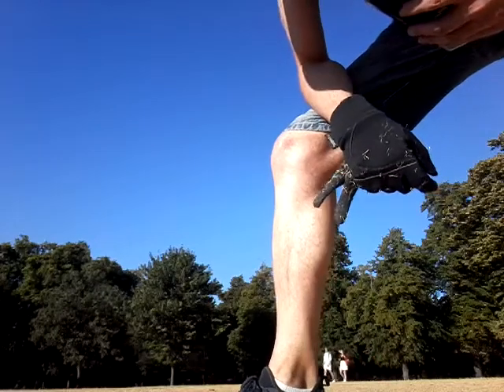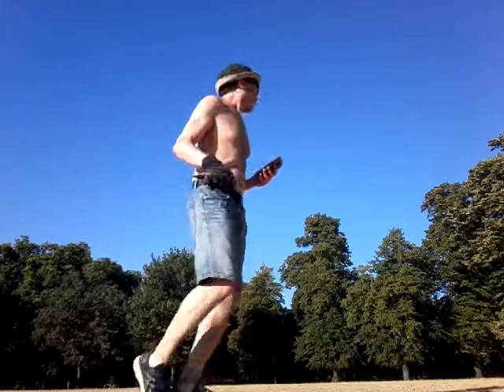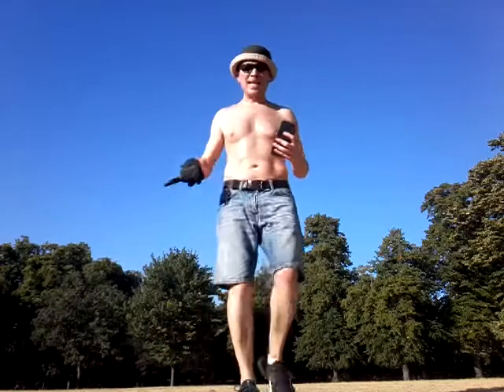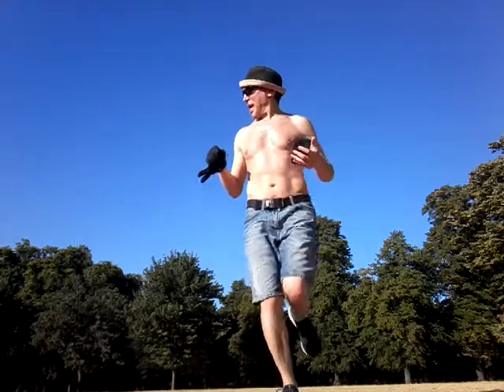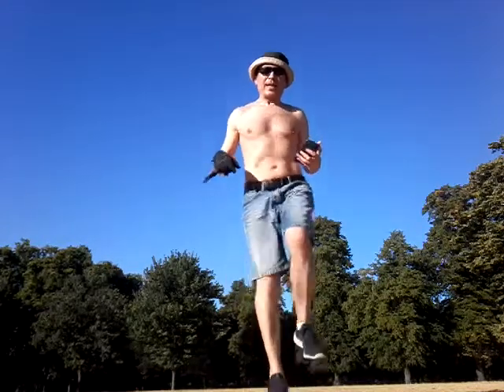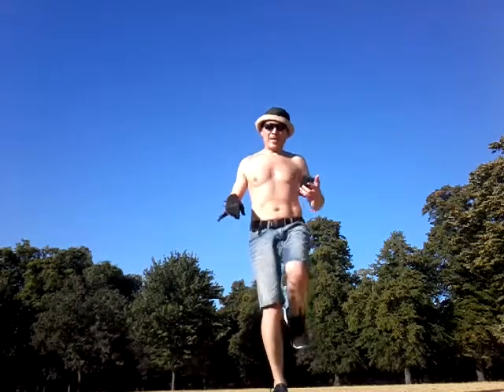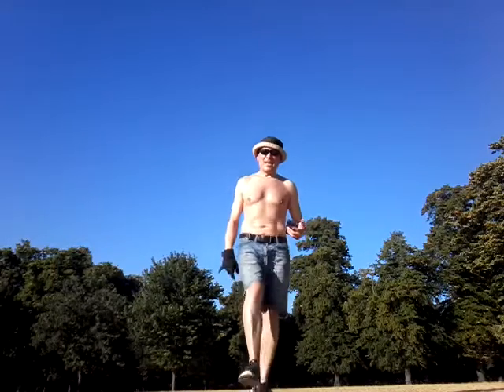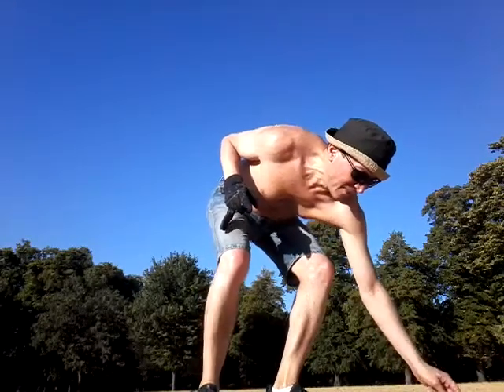Easy footwork for you